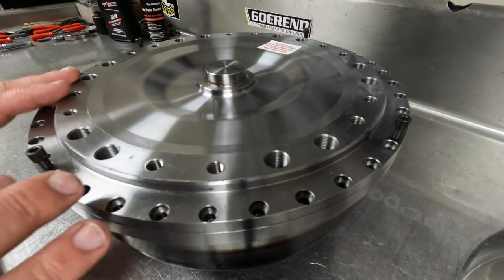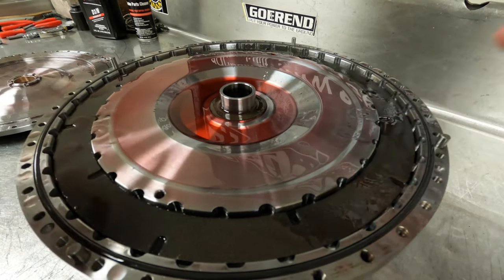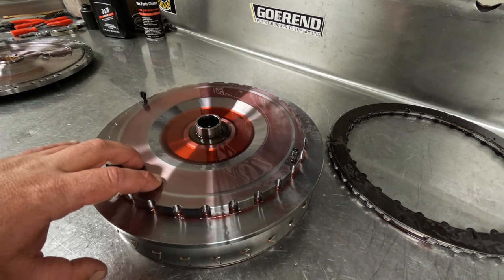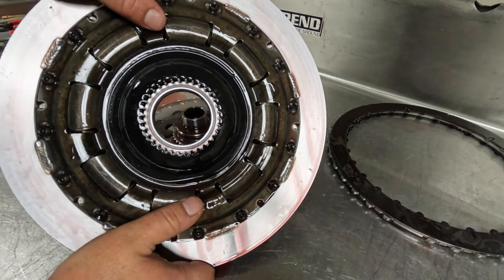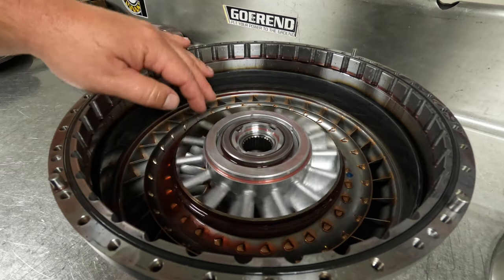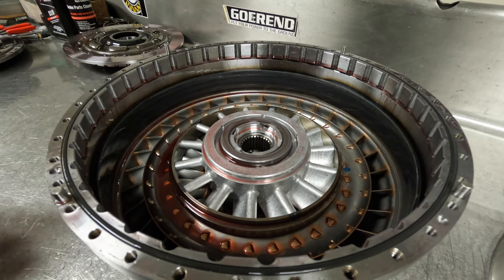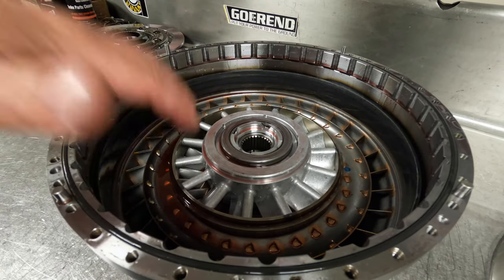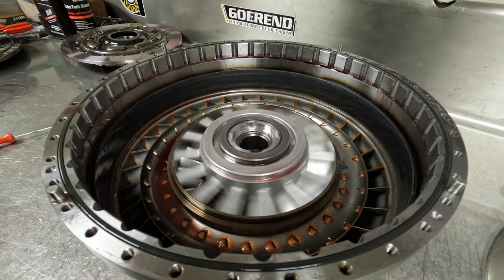INSIDE A GOEREND BOLT TOGETHER TORQUE CONVERTER!!!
A look inside a 47/48 bolt together, self service torque converter!!!